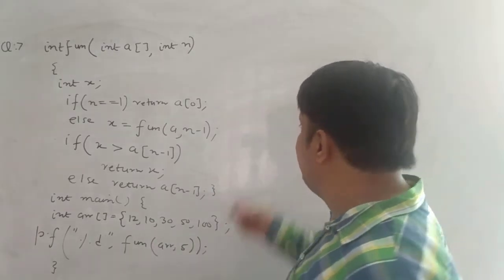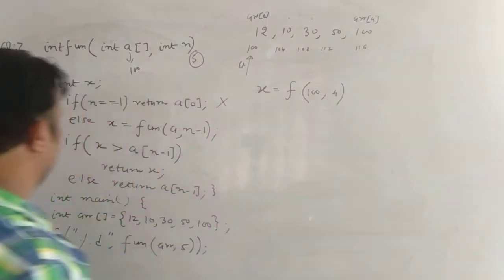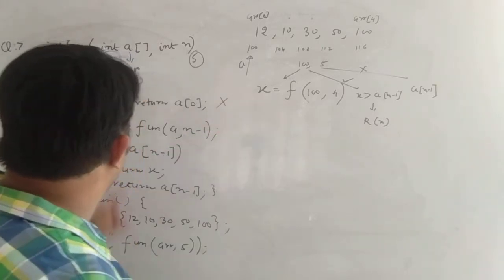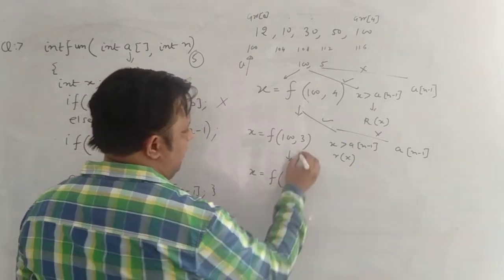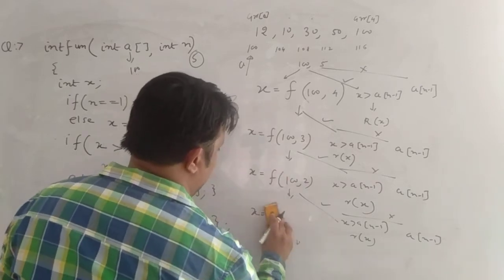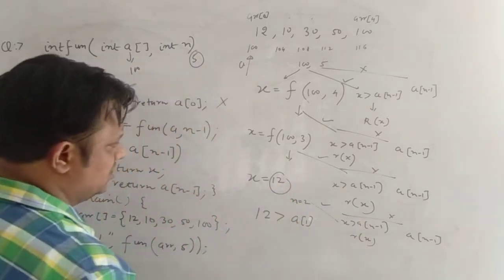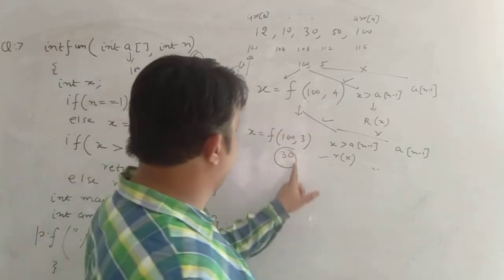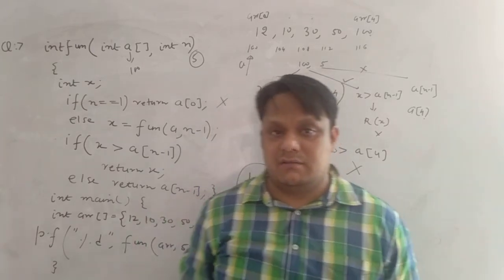Recursion||Most Important Series-8||Placement + GATE + NET